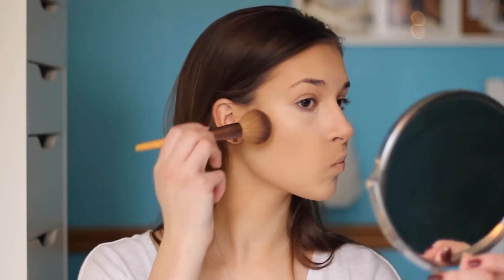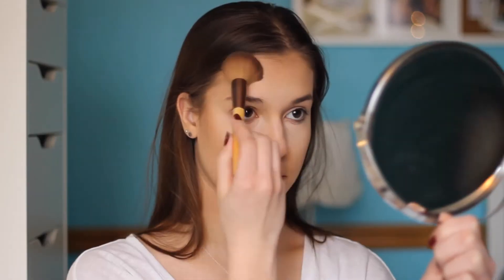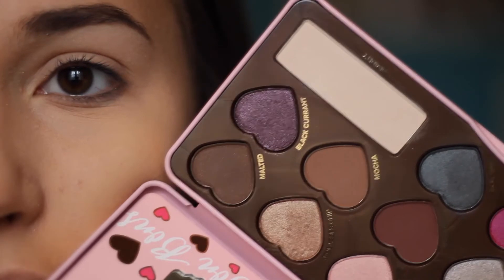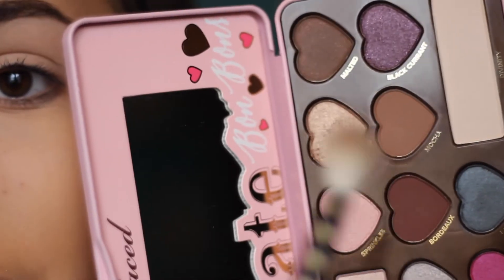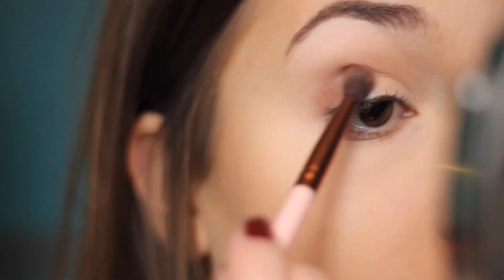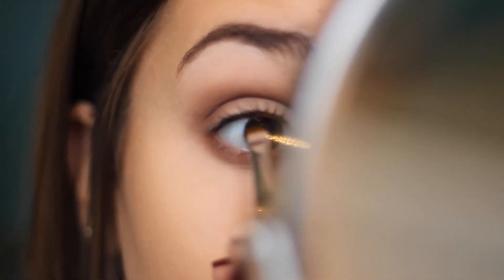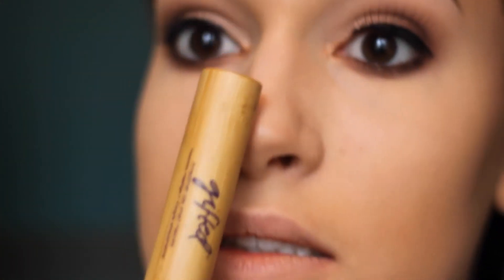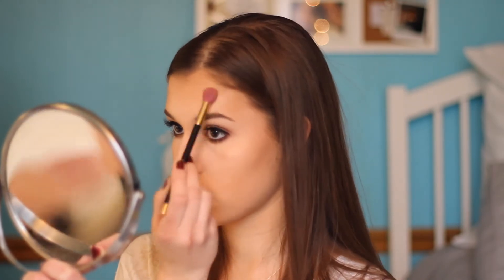KARDASHIAN Inspired Makeup Tutorial!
Flawless Face, Nude Lips, Brows, Lashes... We both know who I'm talking about; THE KARDASHIANS, duh

Products:
- Benefit POREfessional
-Anastasia Beverly Hills Gel Liner
-Stila Pencil Liner
-Tarte Gifted Amazonian Clay Mascara
-Becca Opal Highlighter
-ColourPop Lippie Pencil in Aquarius
-Glo-Minerals Lipgloss